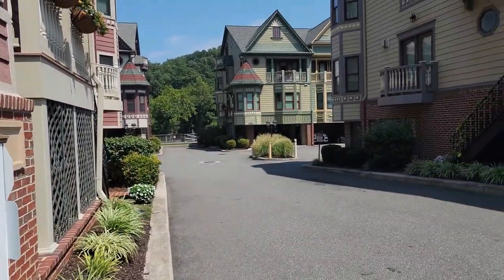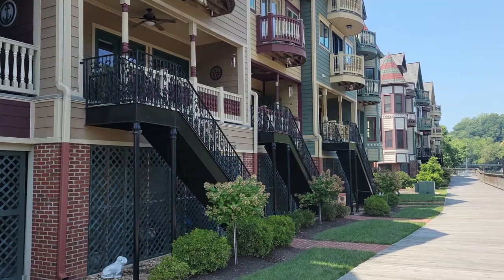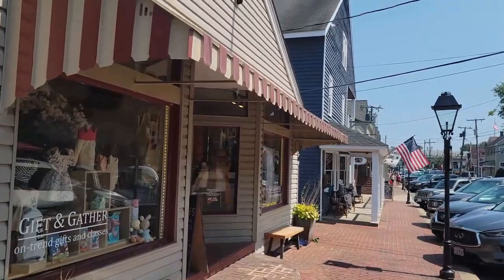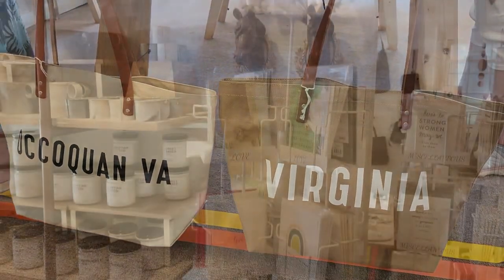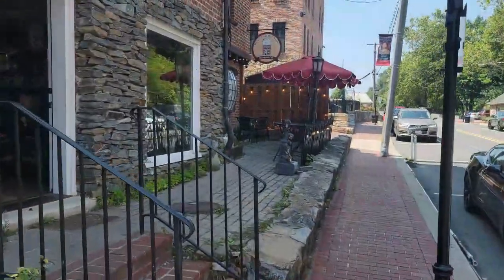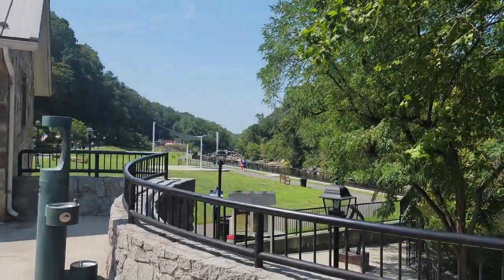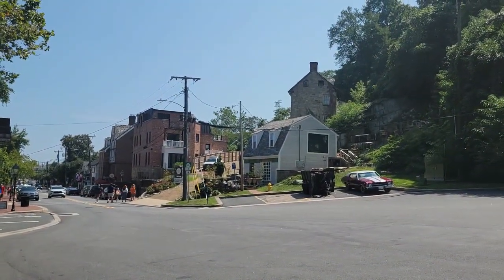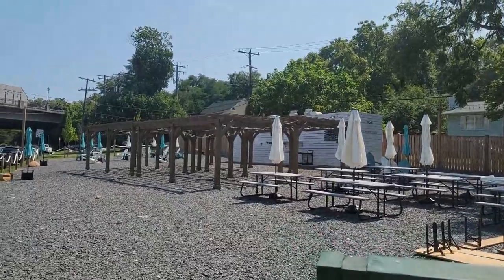Explore Occoquan Virginia with me as we stroll through town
All Things Occoquan VA.

Explore the charm and beauty of Occoquan, Virginia with me Claudia S. Nelson, your Northern Virginia Real Estate Agent. Nestled along the Occoquan River, this historic town offers a delightful blend of tradition and modernity.

In this video, I'll take you on a tour of Occoquan, showcasing its scenic landscapes, historic landmarks, and vibrant community. You'll discover everything that makes "Occoquan VA" an extraordinary place to live and visit.

🏠 Explore "Occoquan Virginia" Real Estate: Join me as I highlight some of the town's most exquisite properties, providing insight into the local real estate market that only a seasoned professional like me can offer.

🍽 Dine at "Occoquan VA Restaurants": Whether you're craving gourmet cuisine or homestyle comfort food, Occoquan has something for every palate. I'll introduce you to some local favorites, ensuring you'll never go hungry here.

🛍 Shop and Enjoy Local Attractions: From art galleries to outdoor adventures, Occoquan offers an array of activities for all ages. Together, we'll explore the many entertainment options that make this town truly special.

📌 About Claudia S. Nelson: I'm a top-producing Real Estate Agent in Northern Virginia, living and working in Woodbridge, VA and surrounding Northern Virginia area. With years of experience and a deep connection to the community, I'm dedicated to helping my clients find their dream homes in this beautiful region. Whether buying or selling, I provide exceptional service tailored to your unique needs.

Your dream home might just be a click away!

Thinking about buying a Home?

A little about myself 👇👇👇👇👇👇
My name is Claudia S. Nelson and I am a local Rea. Estate Agent with passion to help my clients with all their Real Estate needs in and around the Woodbridge VA area.

Interested in more things Woodbridge VA Call your Woodbridge VA Real Estate Agent Claudia S. Nelson, eXp Realty